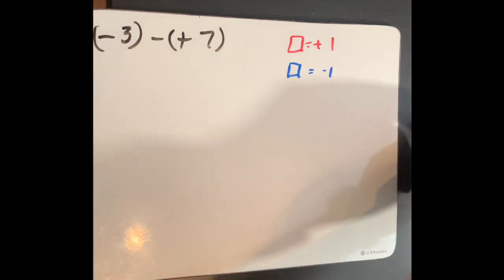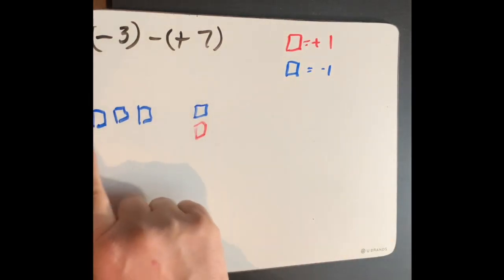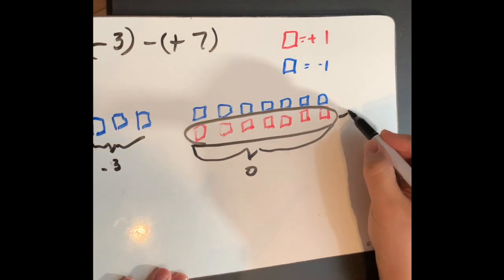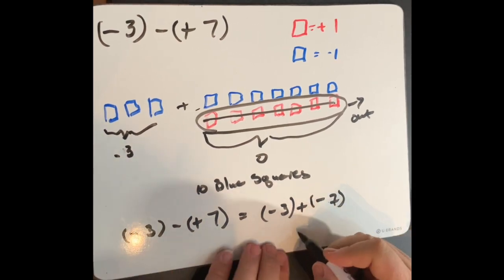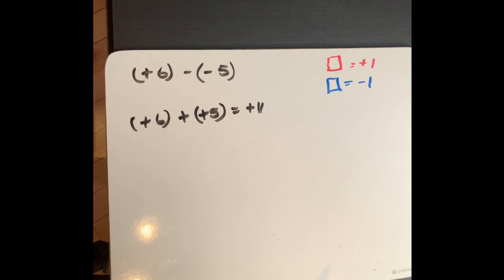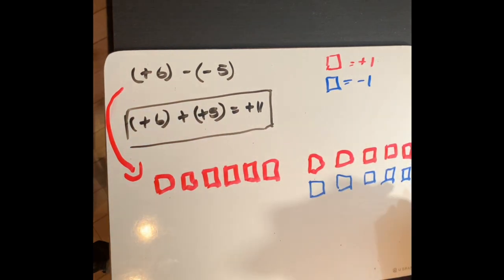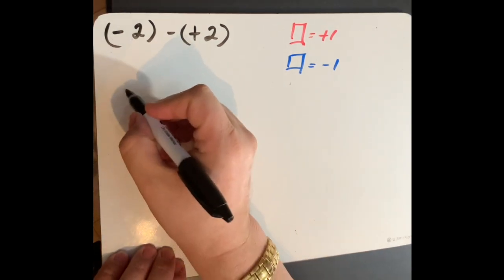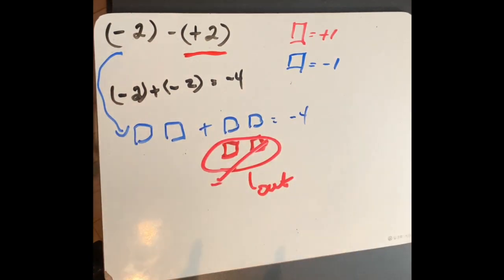My Movie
Integer Subtraction Flip the Sign